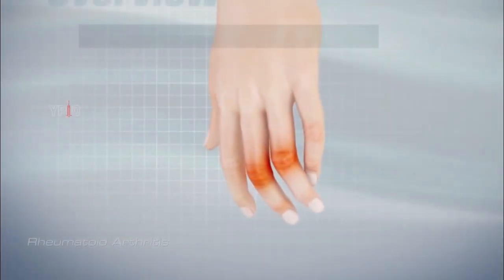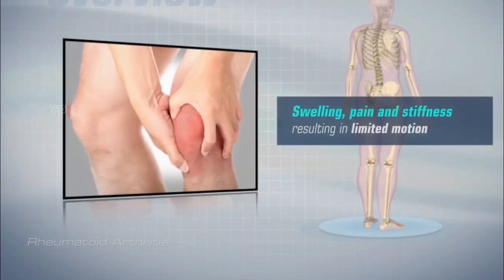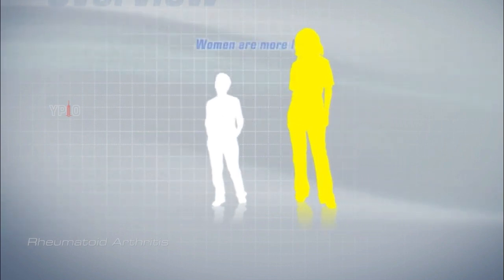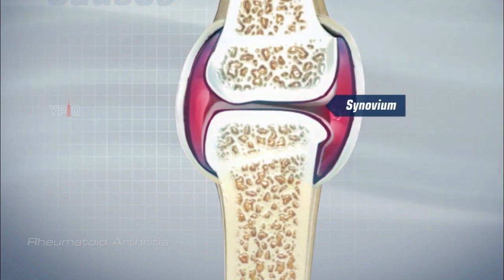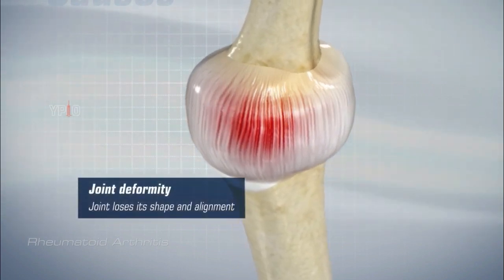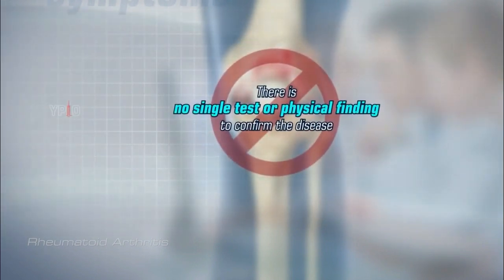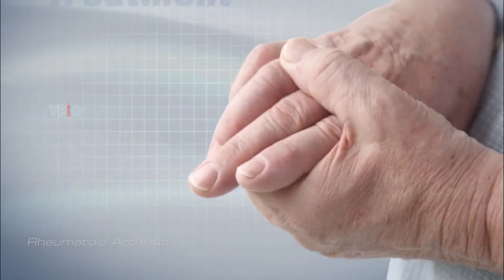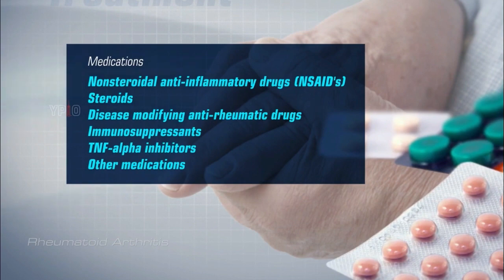Rheumatoid Arthritis: Symptoms, Causes, and Treatment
Rheumatoid arthritis or RA is a chronic inflammatory arthritis that can affect any joint in the body. It typically affects the small joints of the hands and feet in the early stages but may later progress to involve larger joints such as the shoulders, elbows, knees and hips. The cervical spine or neck area may be involved in later stages of the disease. Rheumatoid arthritis is symmetrical meaning the same corresponding joint on the other side of the body is also affected. The affected joints present with swelling, pain and stiffness resulting in limited motion. Nodules made of firm solid tissue may occur under the skin of the arms in severe cases. Other symptoms may include fatigue, fever and weight loss. If not treated early and aggressively Rheumatoid arthritis results in joint deformity and disability.

RA can occur at any age but is more common in people between 40-60 years of age. Women are more likely to develop it than men. Smoking and a family history of rheumatoid arthritis increases the risk of devleoping the disease.

Although RA is not an inherited disease the presence of certain genes increases the susceptibility to environmental factors such as infection that can trigger onset of the disease. RA occurs when the immune system attacks the joints causing inflammation. The focus of inflammation is the synovium, the thin membrane that lines the joint and secretes lubricating substances. The inflammation causes hyperplasia or an increase in the number of cells of the synovium resulting in thickening of the joint lining causing warmth, redness, swelling and pain in the joint. As the disease progresses, abnormal synovial cells invade and damage the cartilage and bone within the joint.

Even the tendons and ligaments that hold the joint will weaken and stretch. Over a period of time the joint loses its shape and alignment causing joint deformity.

Damage to the cartilage and bone is fastest in the first few years of the disease. Therefore, early diagnosis is crucial to prevent functional loss in the joint.

Early signs and symptoms of the disease are very general and non-specific such as malaise, fatigue, weakness, muscle soreness, low grade fever and weight loss. Moreover, there is no single test or physical finding to confirm the disease. This makes early diagnosis of RA very challenging.

The diagnosis of rheumatoid arthritis may include blood tests for Erythrocyte sedimentation rate, rheumatoid factor and anti-CCP antibodies.

An elevated ESR indicates the presence of inflammation in the body. X-rays of the affected joint may be recommended to track the progression of the disease over a period of time.

There is no cure for Rheumatoid Arthritis but early aggressive treatment can delay joint destruction. Treatment is aimed at controlling symptoms and preventing joint damage by mainly reducing inflammation. Medications may include nonsteroidal anti-inflammatory drugs or NSAID's, steroids, disease modifying anti-rheumatic drugs, immunosuppressants, TNF-alpha inhibitors and other medications. Physical therapy is also recommended to keep the muscles strong and delay loss of function. Joint protection techniques, hot and cold treatments and splints or orthotic devices may also be recommended to reduce pain and improve joint movement.

If medications fail to prevent or slow joint damage, surgery such as total joint replacement,tendon repair or joint fusion may be considered to reduce pain and repair damaged joints.

Rheumatoid Arthritis is one of the most disabling types of arthritis affecting the body's joints. Aggressive early treatment of RA is crucial in lessening joint damage and preventing functional loss in the joint.